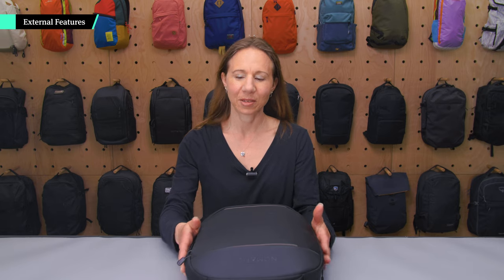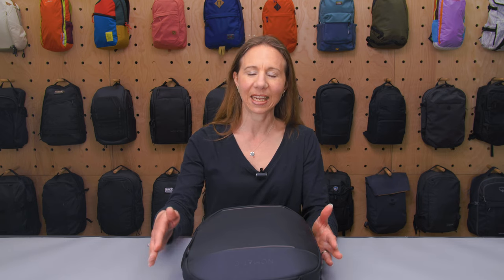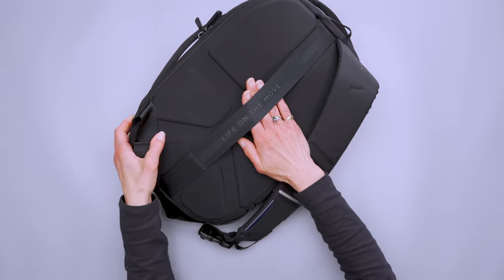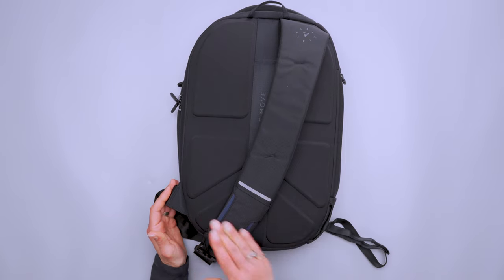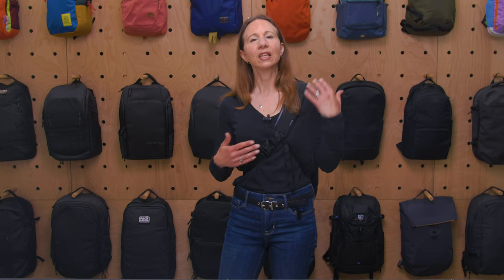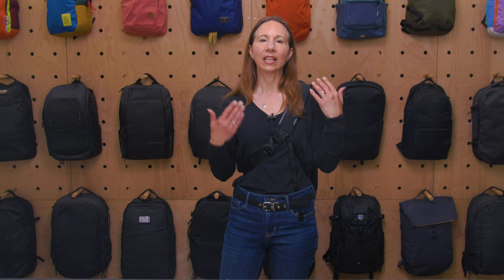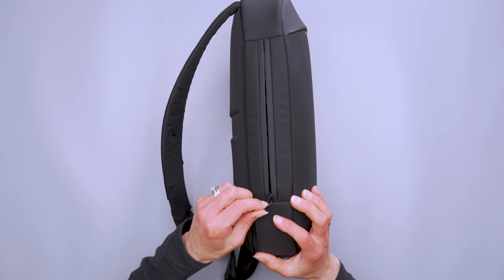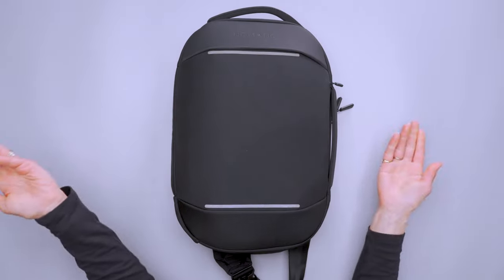NOMATIC Navigator Sling 10L Review (2 Weeks of Use)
0:00 - Intro
0:32 - External Features
3:03 - Harness System
4:36 - Fit Notes
5:38 - Secondary Compartments
8:42 - Main Compartment
12:25 - Outro

The NOMATIC Navigator Sling 10L is a capable sling pack with thoughtful organization for everyday carry, though it’s not the most comfortable for long-term use.